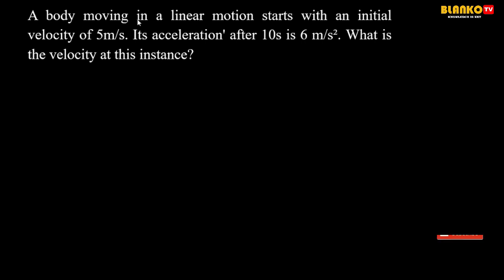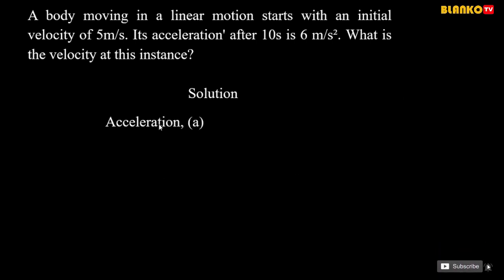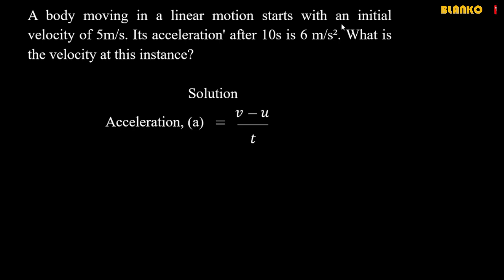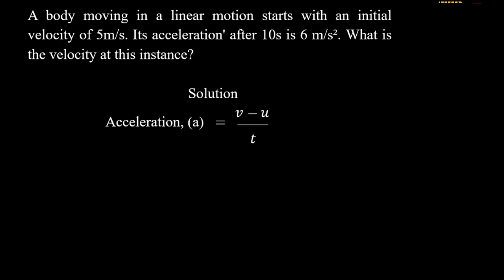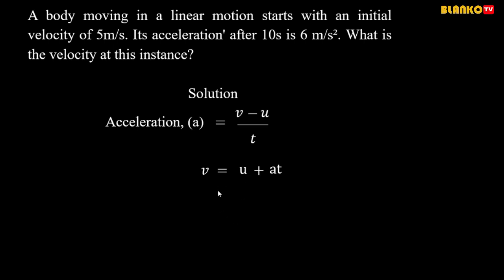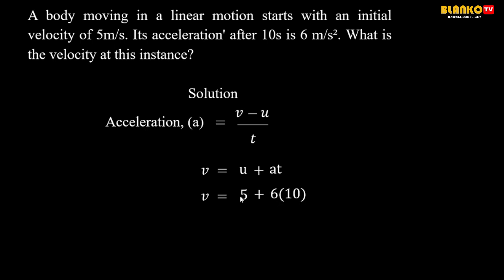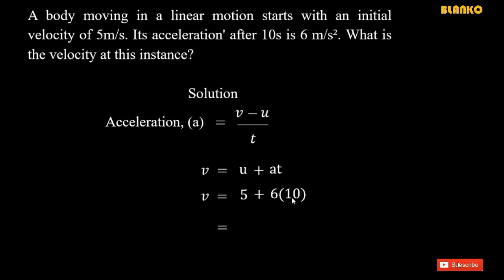LINEAR MOTION - How to calculate, Speed, Distance, Velocity and Acceleration (Example 6)